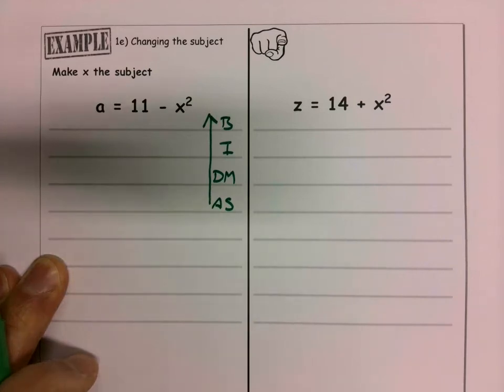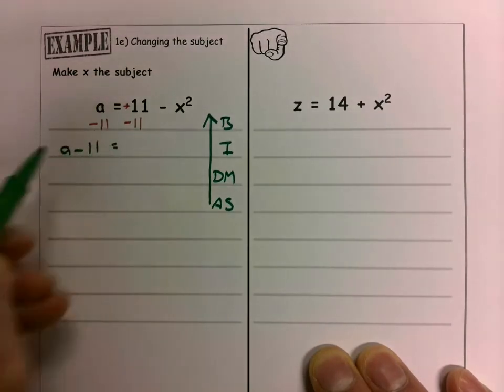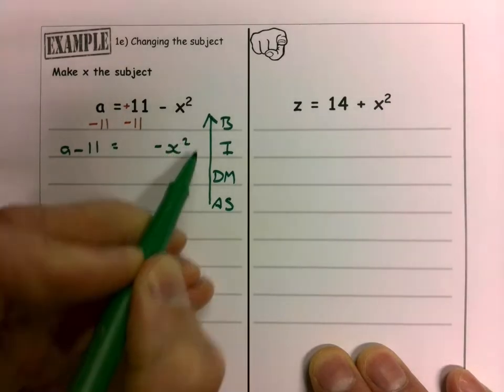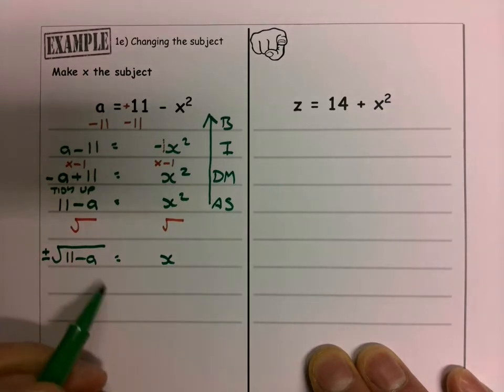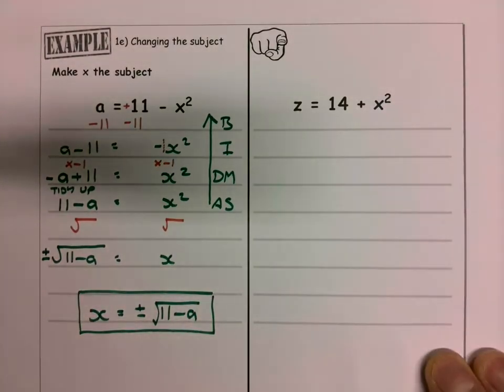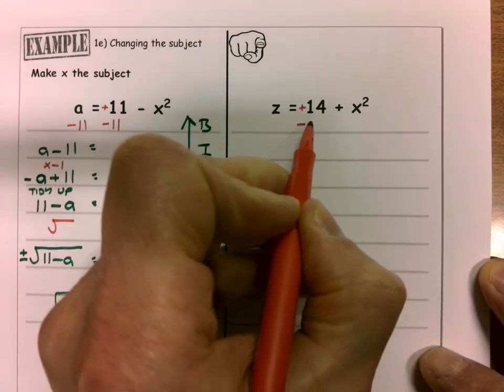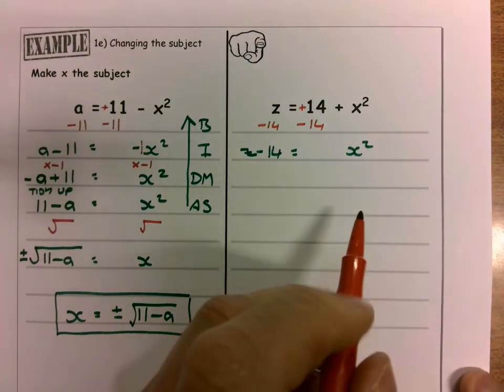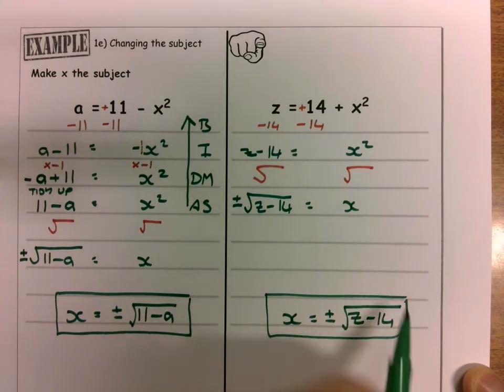Change the subject 1e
Chapters

0:00 Example
2:43 Your Turn